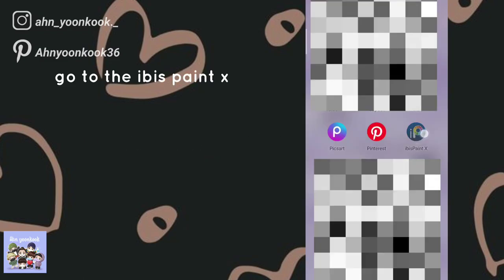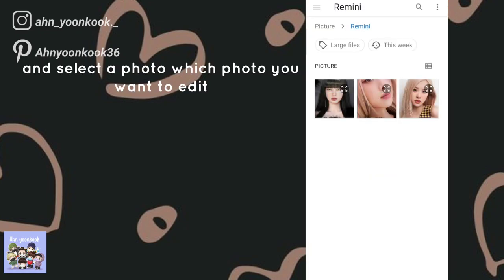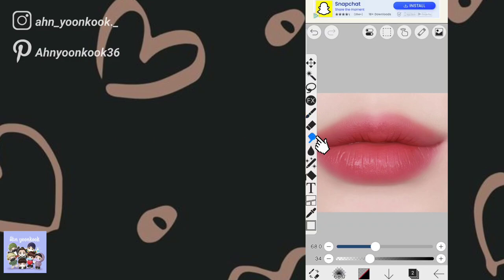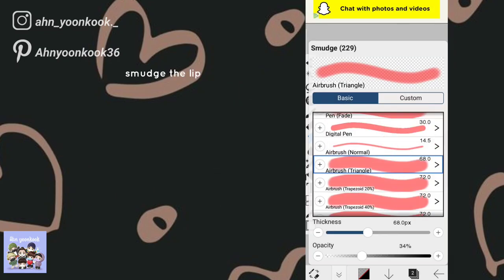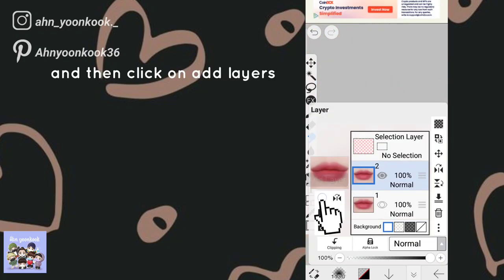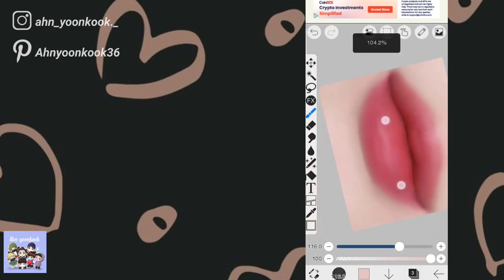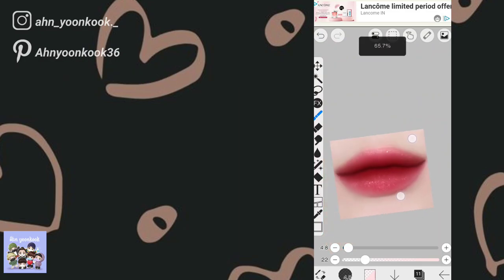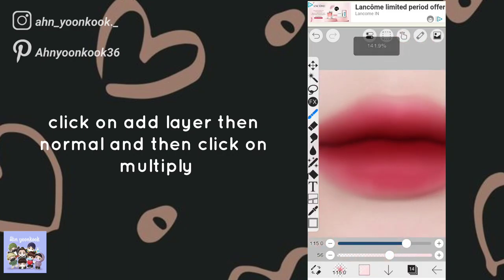lip edit tutorial | Ibis paint x | most requested 🥲😅